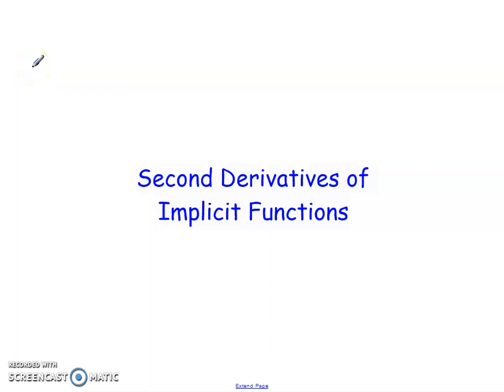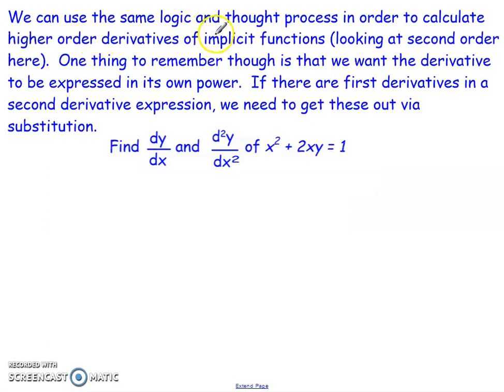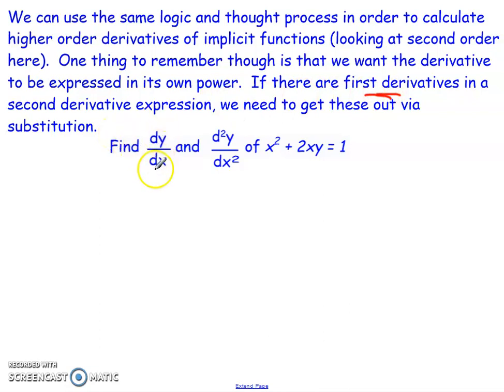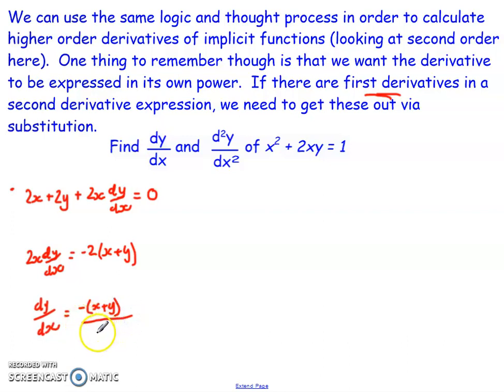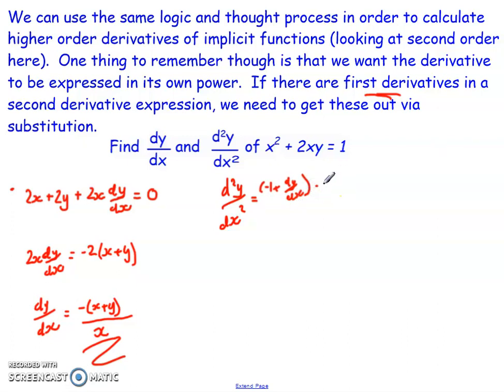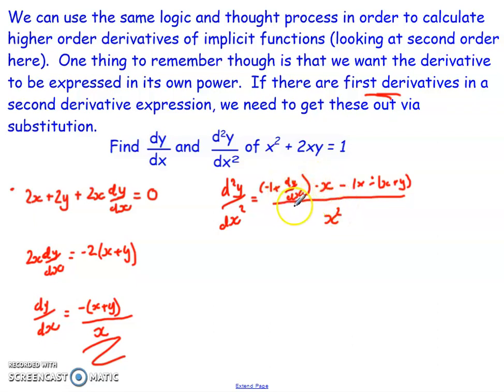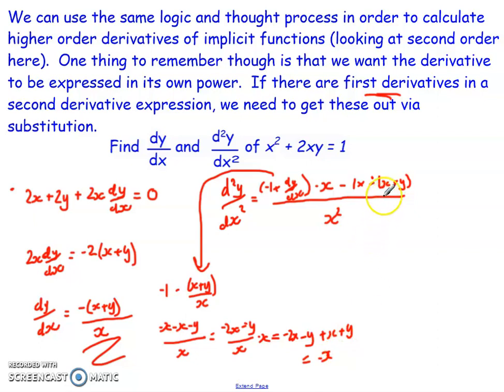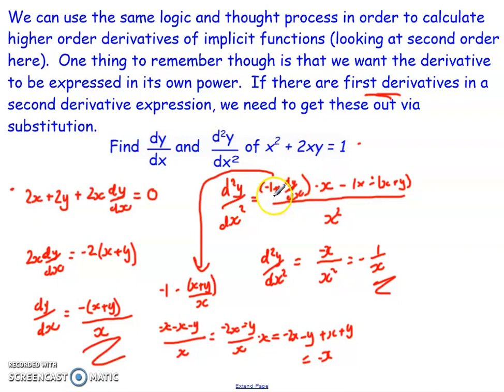Second Derivatives implicit functions